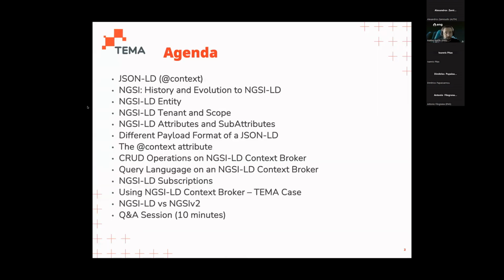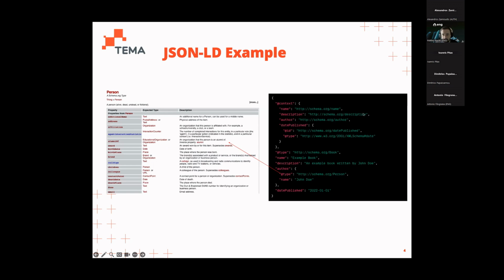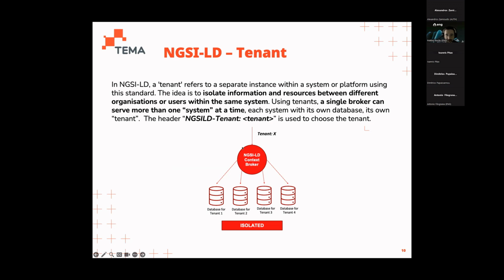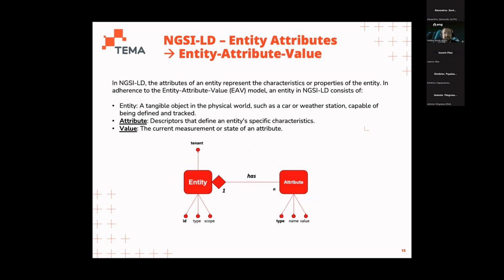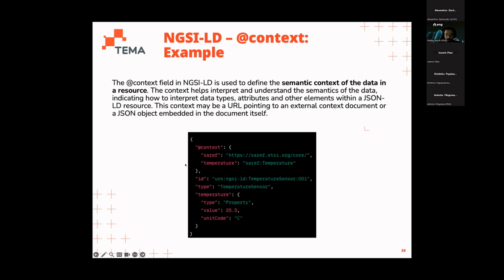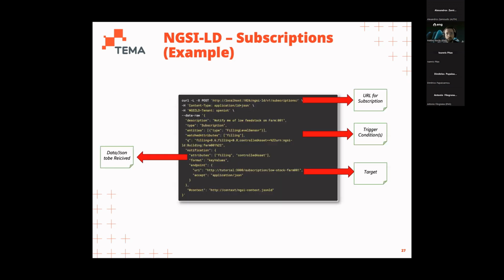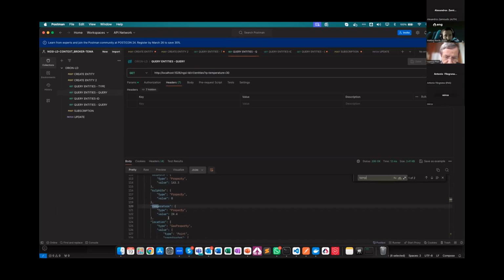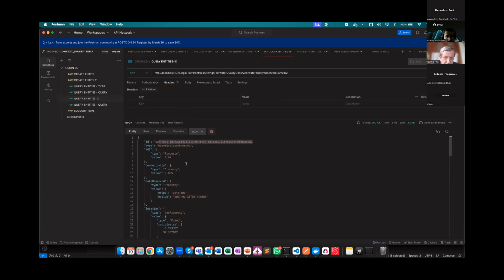Antonio Filograna & Matteo Basile: Interoperability with JSON-LD & NGSI-LD via Orion Context Broker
Short course on Cloud/Edge Computing for Deep Learning and Big Data Analytics, 19 March 2024